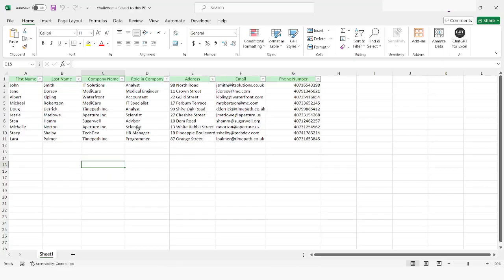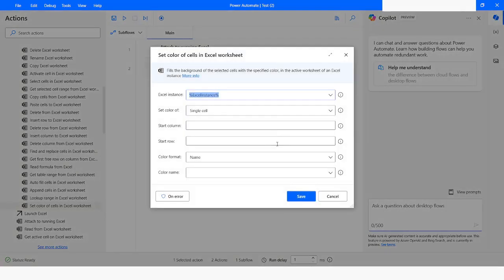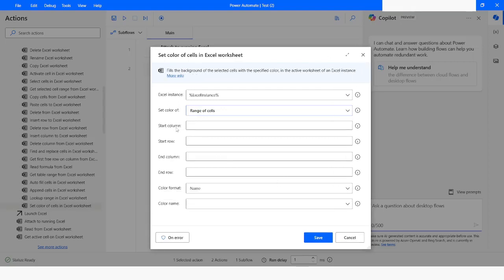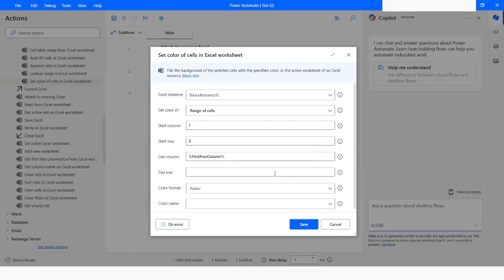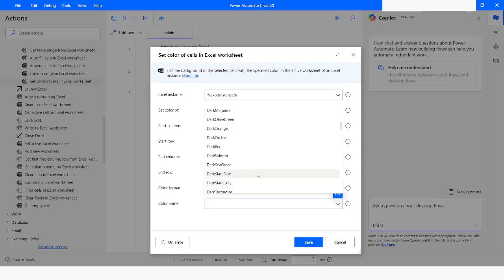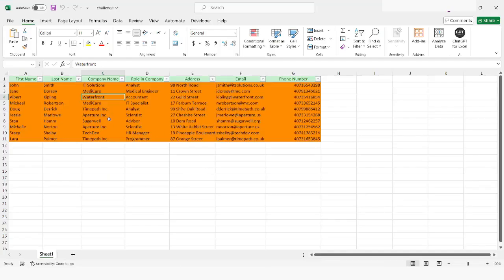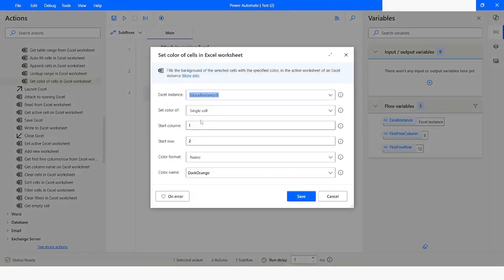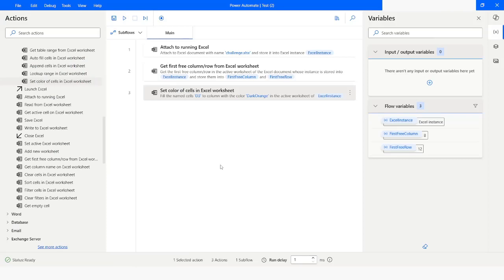Set Color of Cells In MS Excel Using Power Automate Desktop